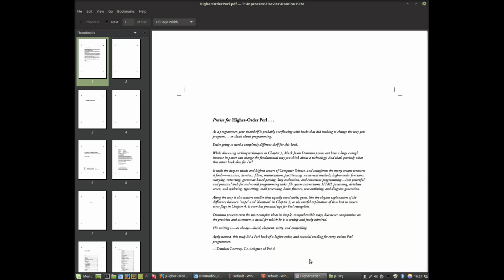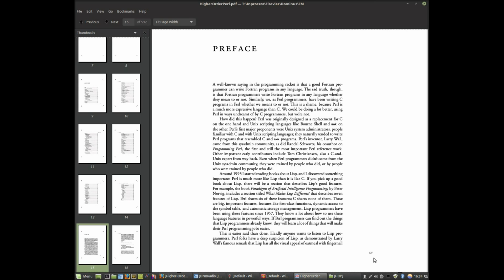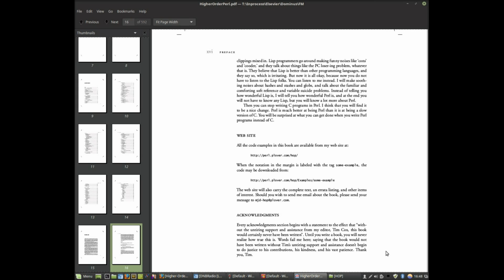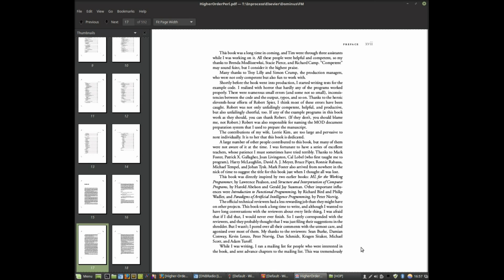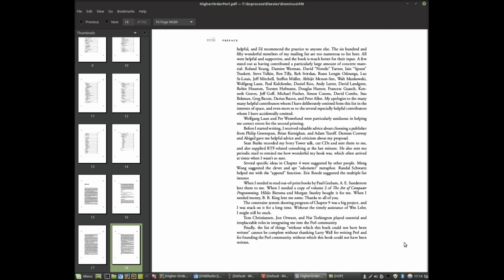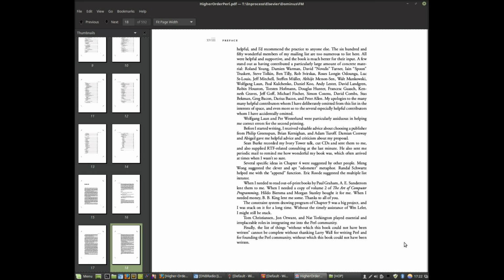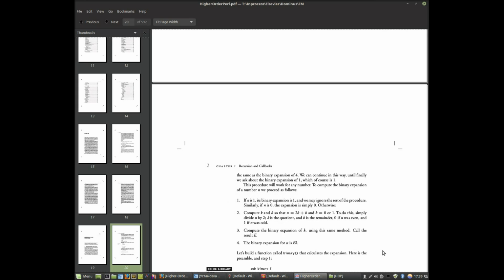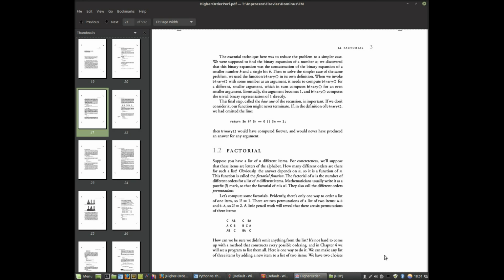Higher-Order Perl - Chapter 1: Recursion and Callbacks 1.1